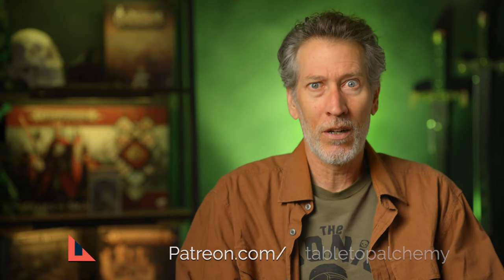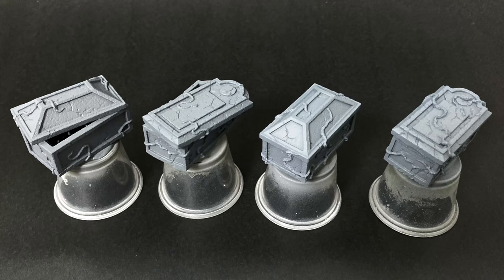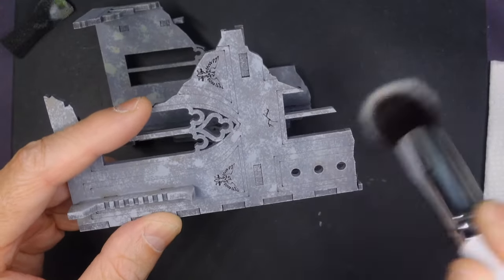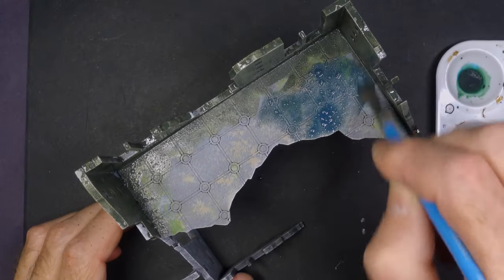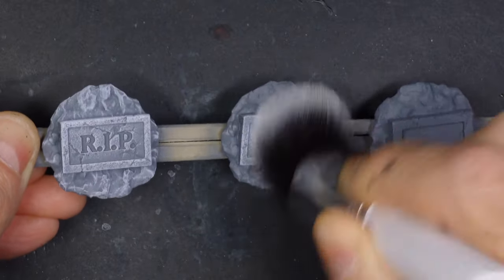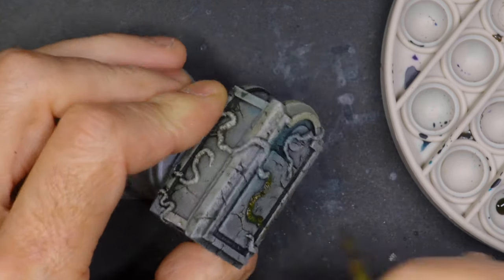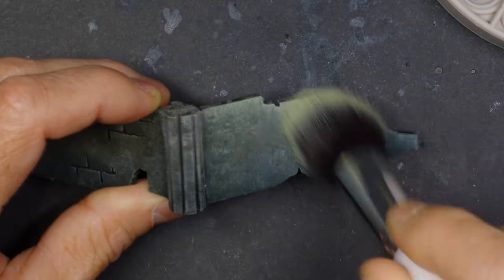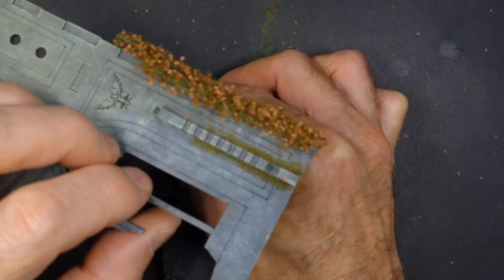We Need More Ruins! To Play The Next Skirmish Scenario! [Ep. 52]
Our next skirmish scenario requires some ruins for the table setup, so we’re painting up some more MDF terrain kits! 💥More below!⬇

We’ve got the trees and rocks covered from the last scenario terrain building session so I went digging through all my MDF terrain to see if I had something that could work for a ruined chapel. I had some TT Combat MDF ruins built and in a box, so I figured this was a good opportunity to paint some up. That’s why we do this right? We play games to build and paint figures and terrain and we paint figures and terrain to play games - the perfect circle. I chose a few pieces that should nicely fit the scenario requirements along with a couple of extras just for fun. And I ordered some 3D printed gravestones - ah, the life of a collector, huh? Cheers to all of us!

*Best Ways To Support* (much appreciated!)

THINGS I MENTIONED IN THIS VIDEO